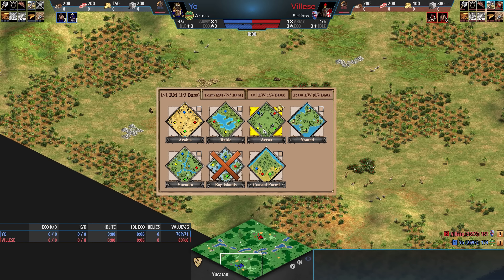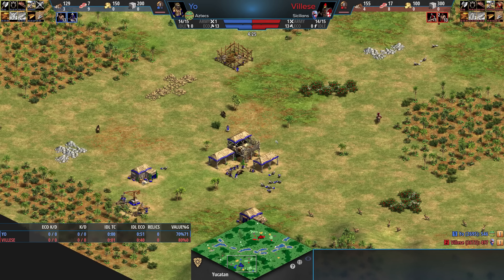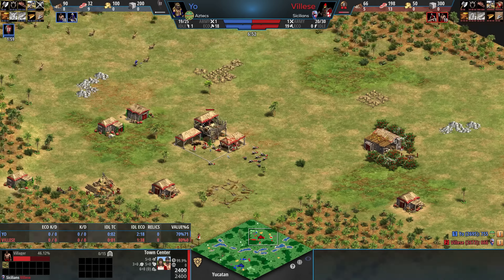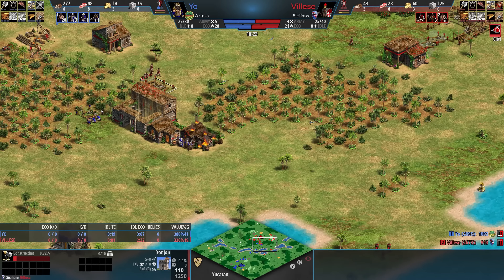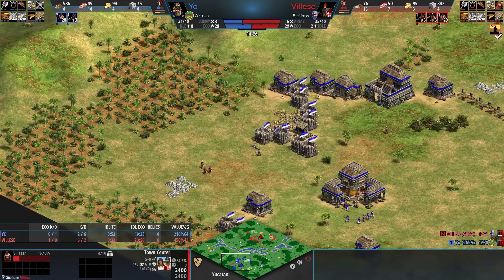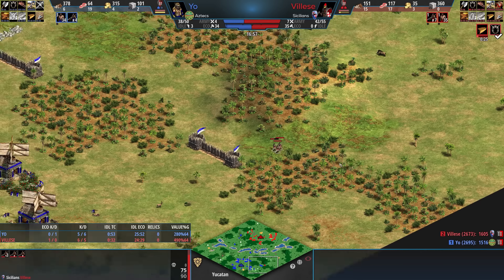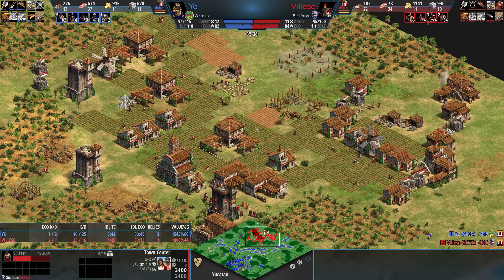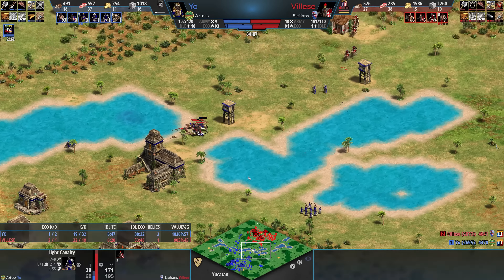Pro Level Yucatan!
We rarely get to see Yucatan.. even rarer to see these unit compositions and civ matchup! Villese and Yo give us this great match with all the wild out of the box strats!